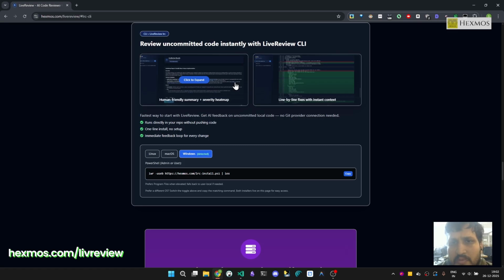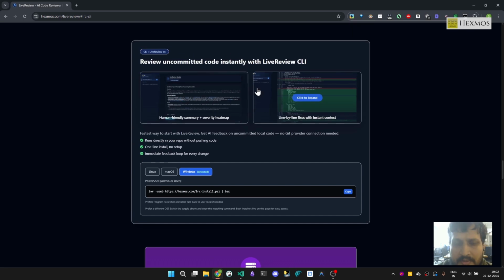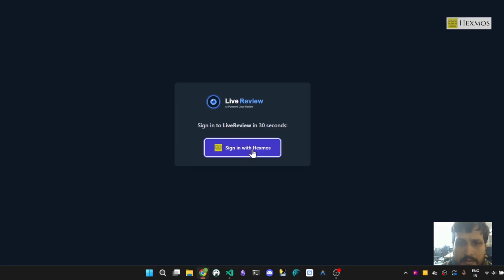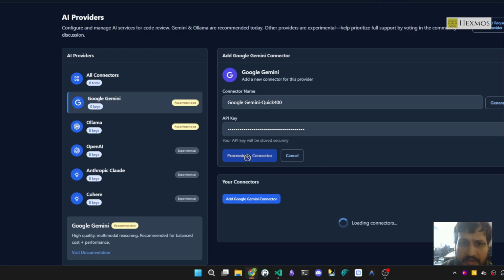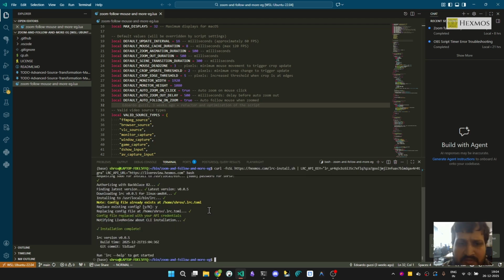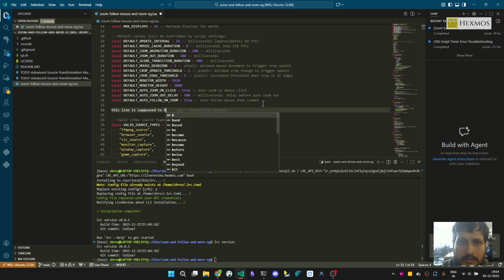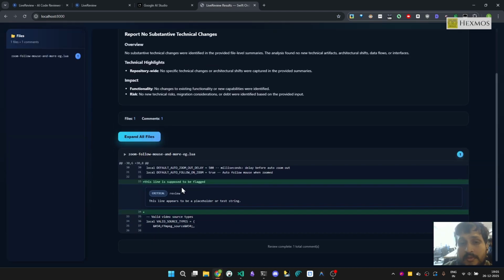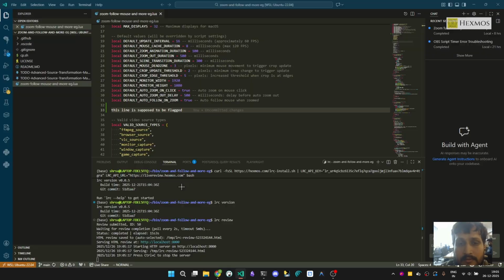Free AI Code Review Tool for Startups (2025) | Setup in 2 Minutes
Looking for a free AI code review tool? LiveReview offers completely free AI-powered code reviews for startups and small teams. Setup takes just 2 minutes, requires no credit card, and you can upgrade to premium features for only $5/user/month—79% cheaper than alternatives like CodeRabbit ($24/month) or CodeAnt AI ($10/month).